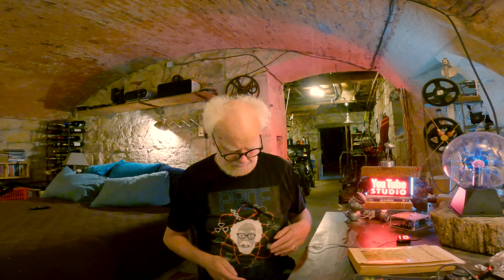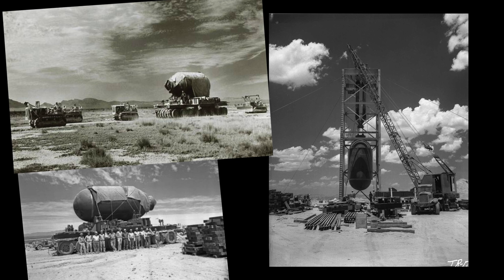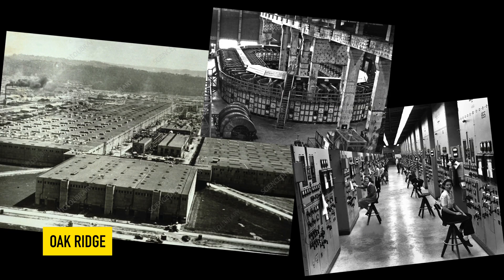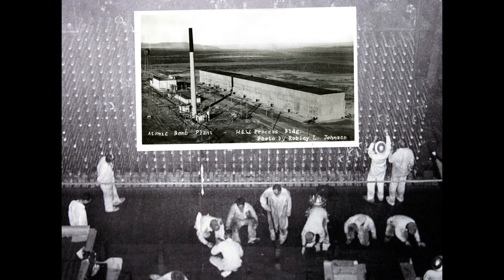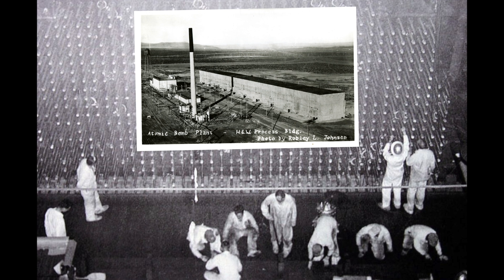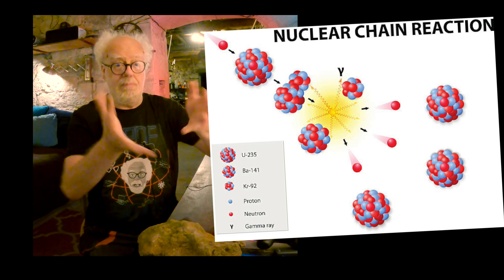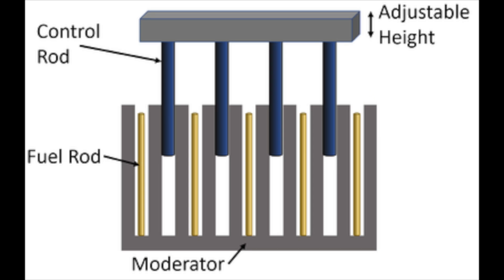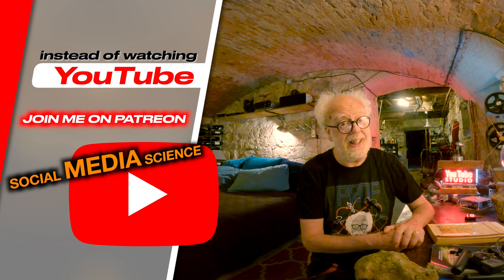Barbie Scientist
Thanks for the new info Patreons and YouTube viewers.

thanks, Simon H.